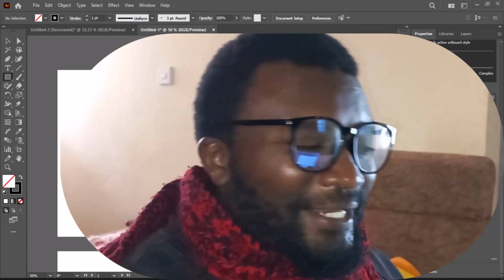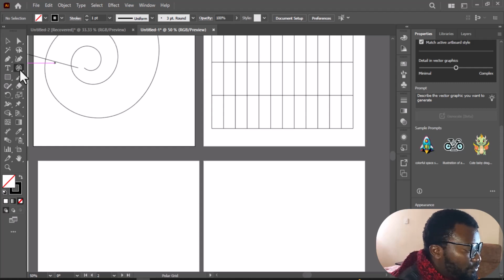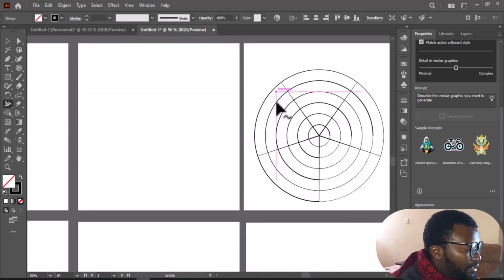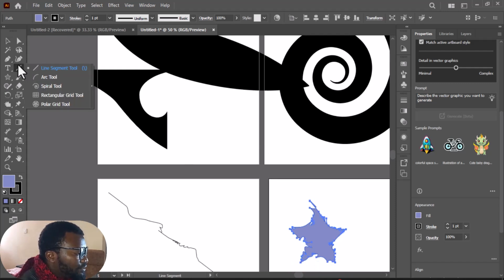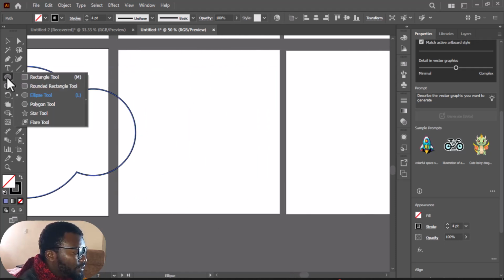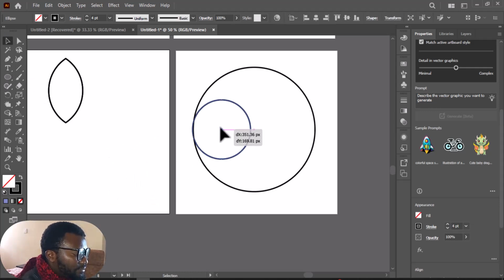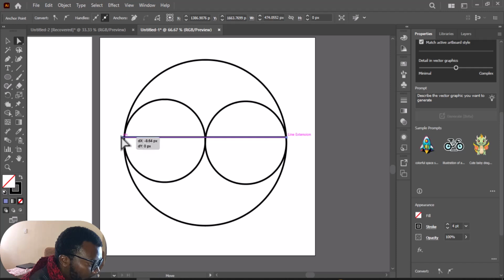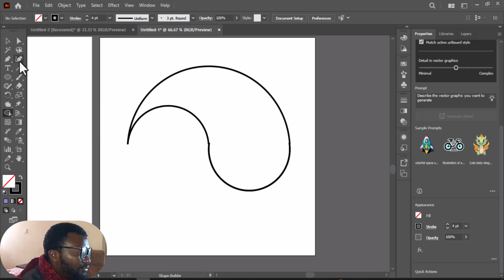Shape Builder, Line Tool & Width Tools- Adobe Illustrator Beginners Guide